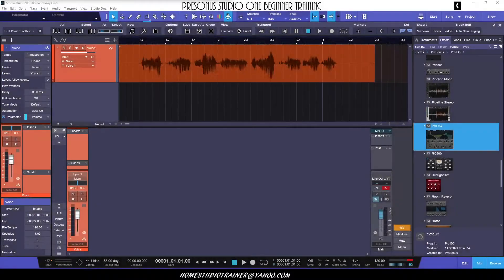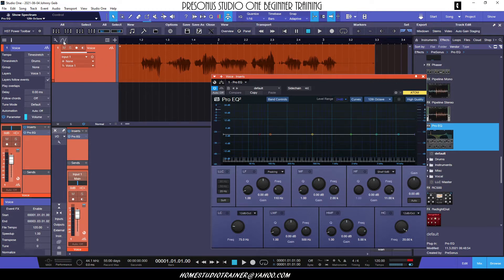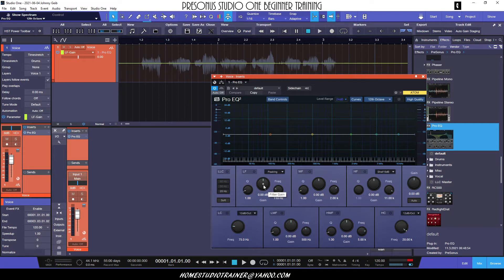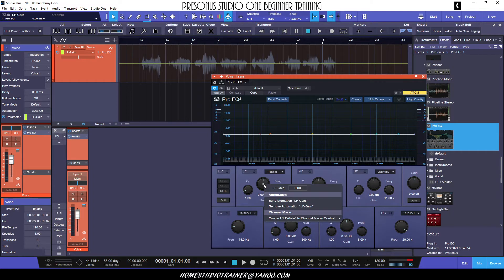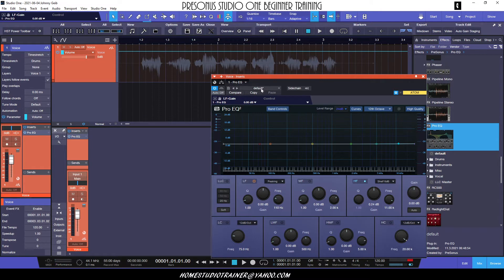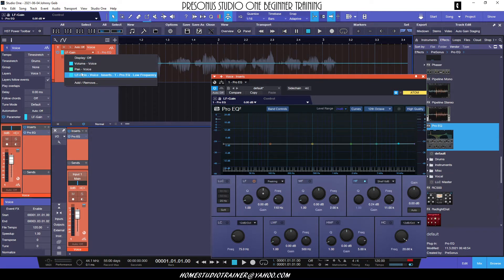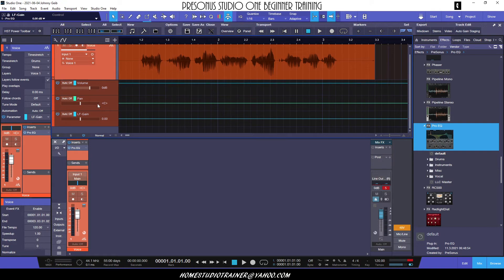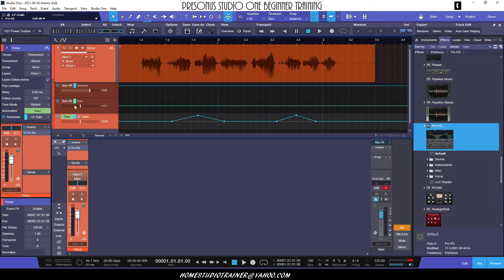Automating EQ Controls - Studio One 5 - Home Studio Trainer